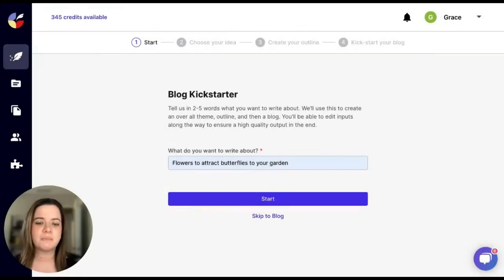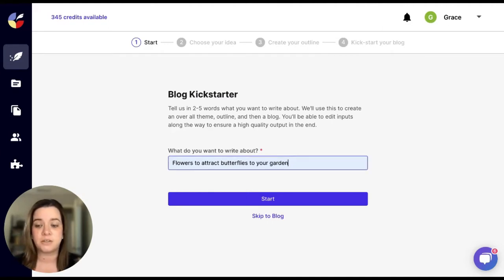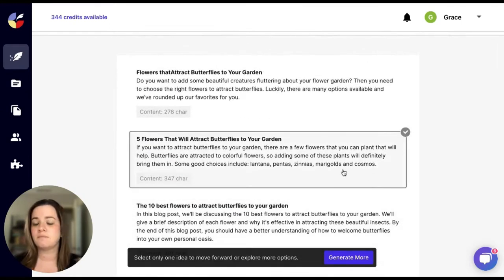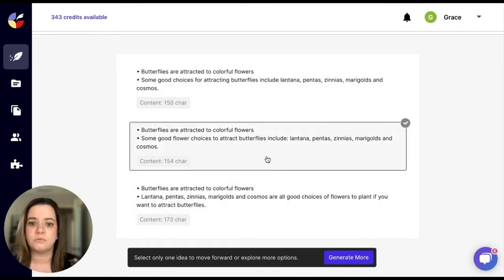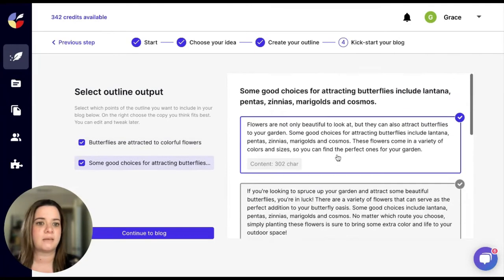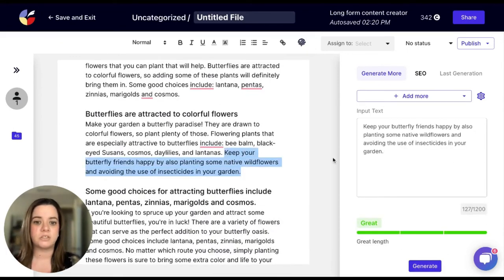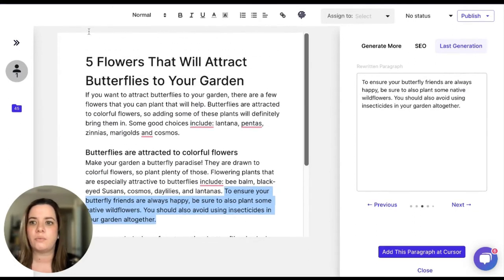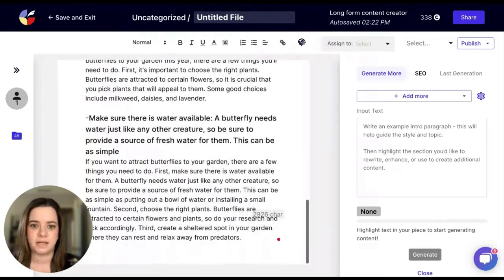Copysmith Blog Kickstarter Template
The Blog Kickstarter takes your topic from idea to outline to blog in less time than it takes to tie your shoes.

🎉  Try Copysmith for free today
Test out the power of AI with our free 7 day trial